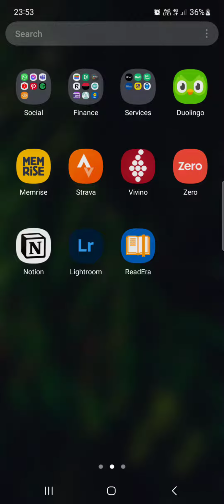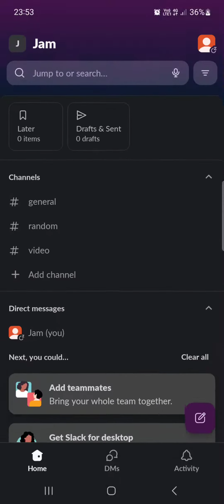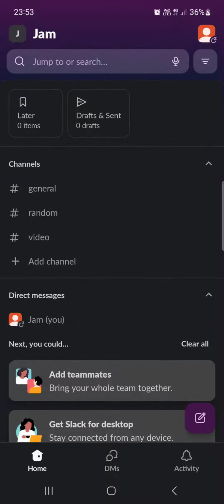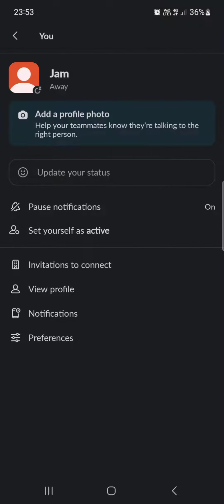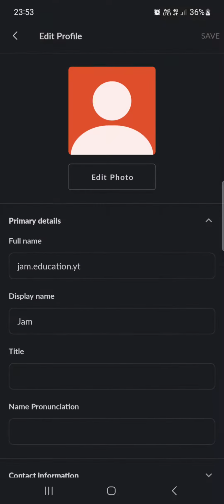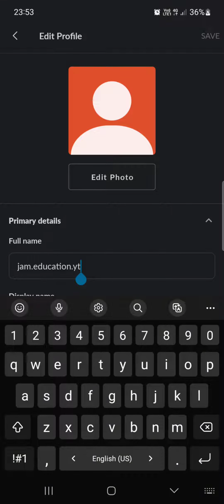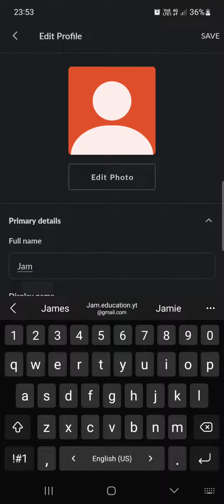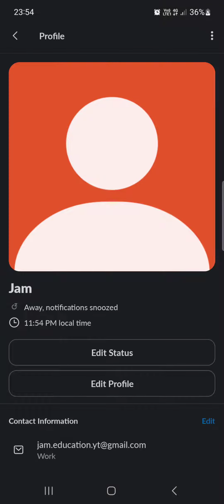How To Change Name On Slack?